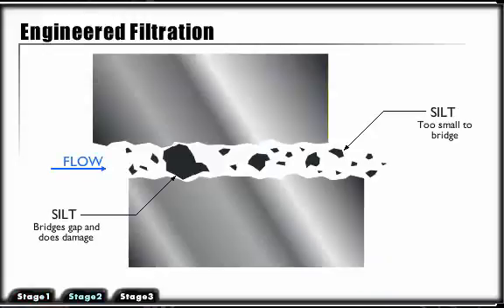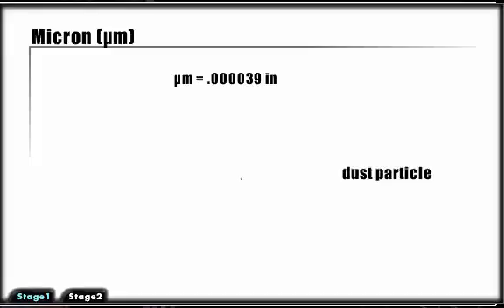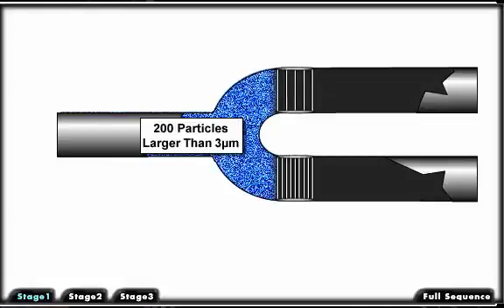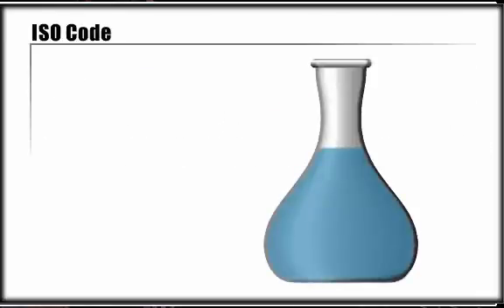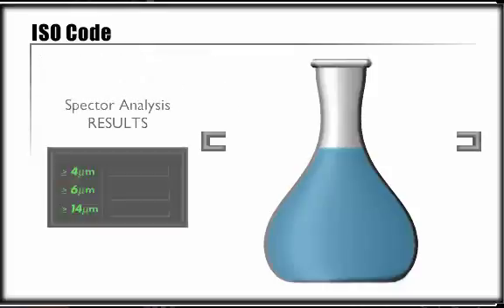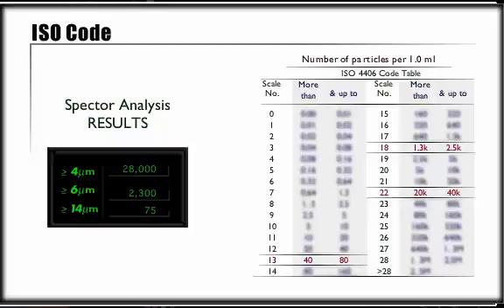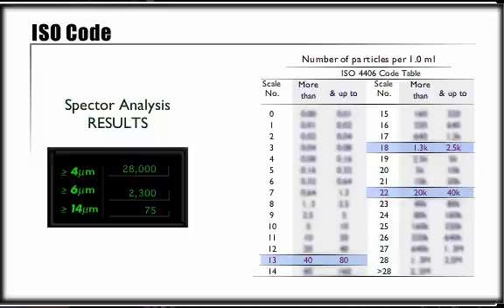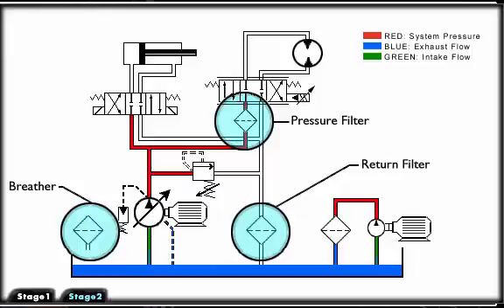Mechanical hydraulic Course, lesson 27 - Fluid conditioning - Filtration